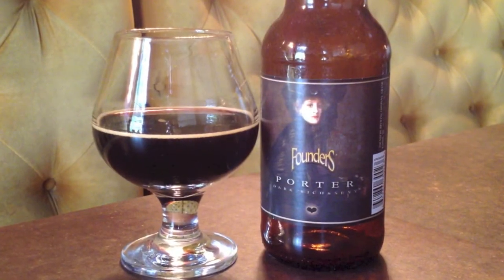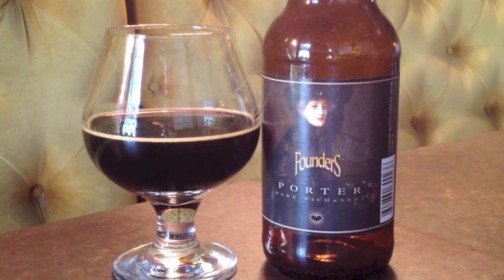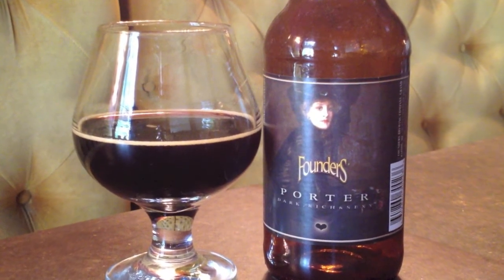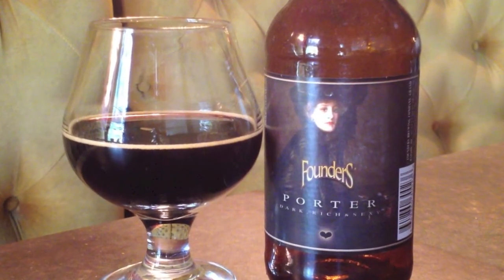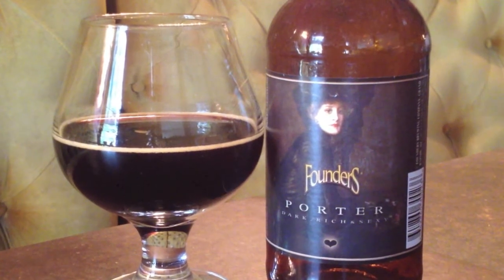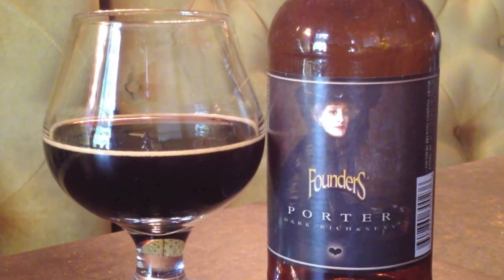WTOP's Beer of the Week (Oct. 5th): Founders Porter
WASHINGTON -- The taste of re-discovery!

WTOP's Brennan Haselton is joined by Neighborhood Restaurant Group Beer Director and Food and Wine Sommelier of the Year Greg Engert to talk about Founders Porter for the latest edition of WTOP's Beer of the Week.